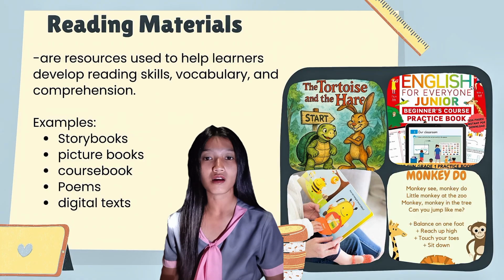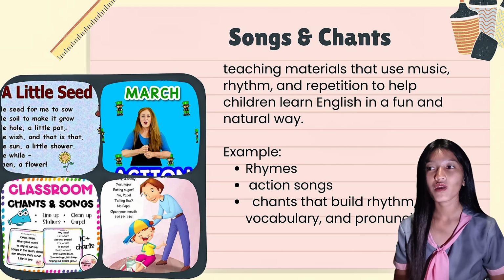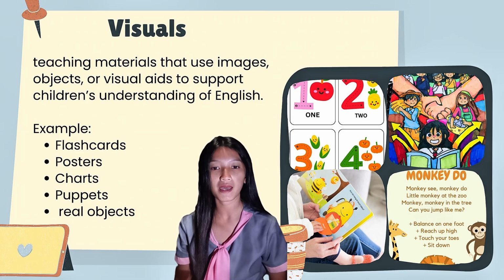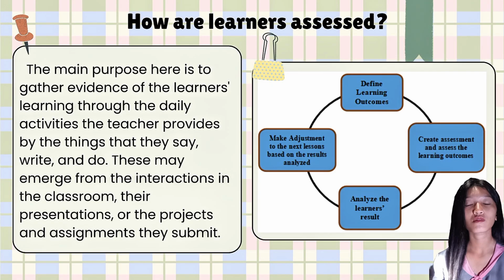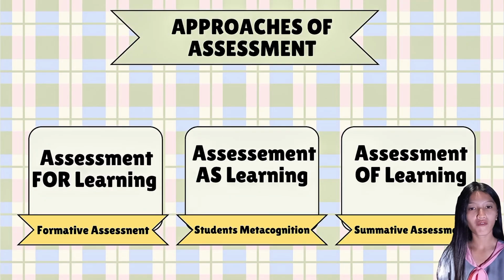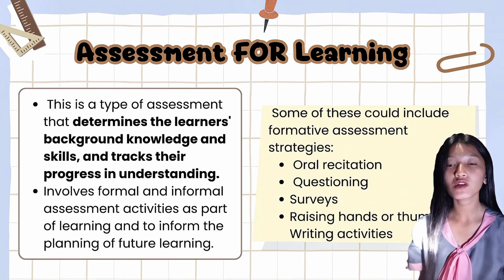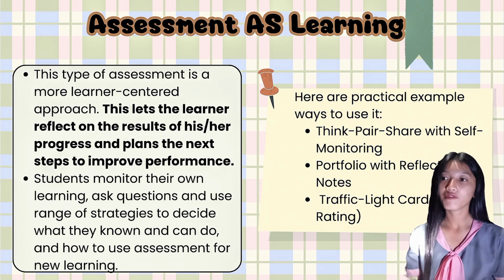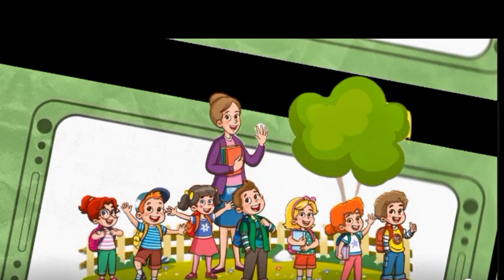BEED 11 - UNIT 11: A. ELEMENTS OF ESL LESSON PLAN *MATERIALS *ASSESSMENT